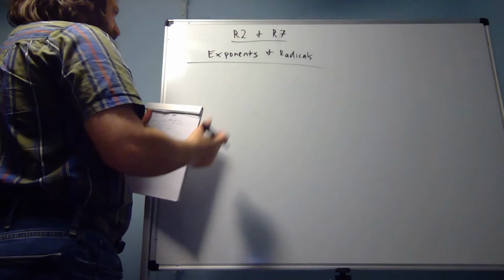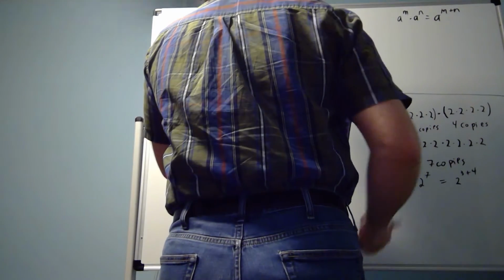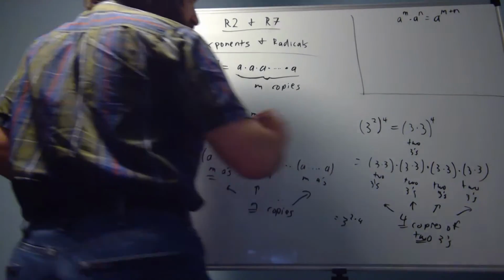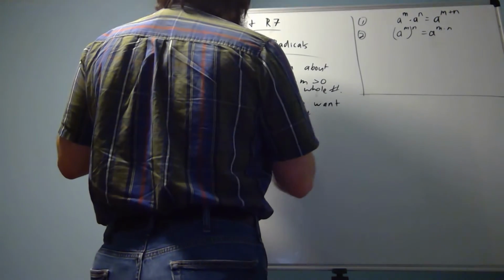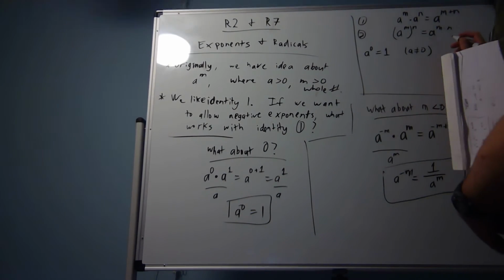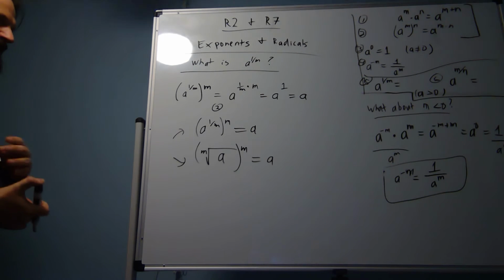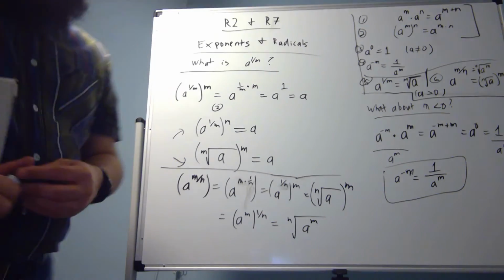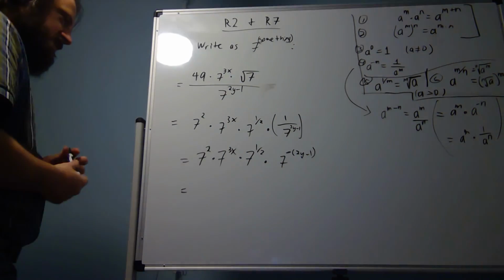R2 and R7 - Exponential Identities (Review)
Some food for thought.  If you didn't already know, now is a great time to get caught up.